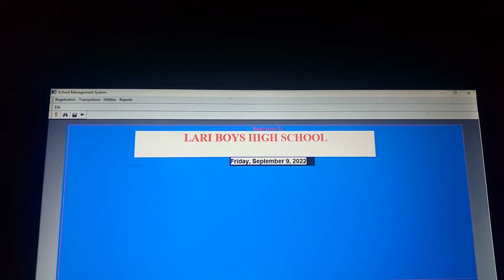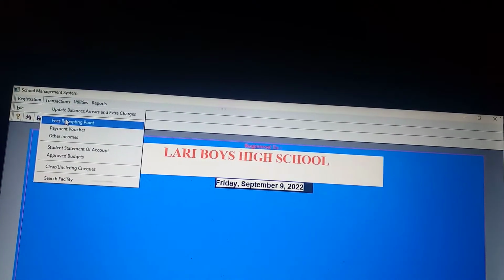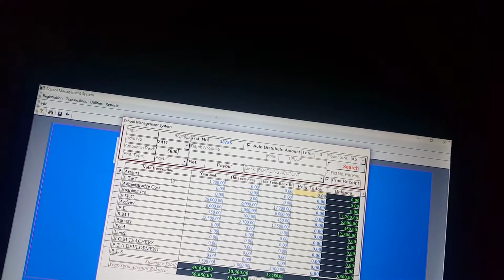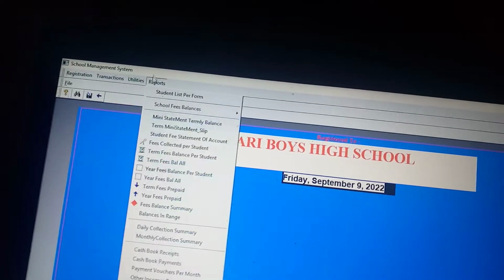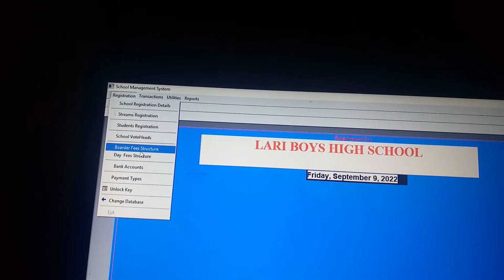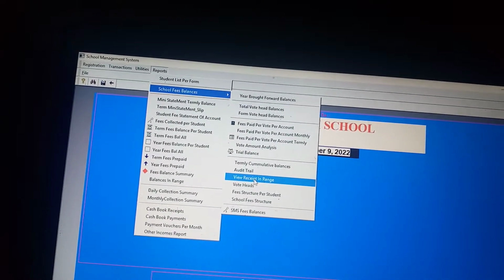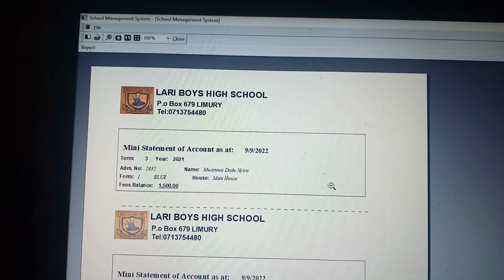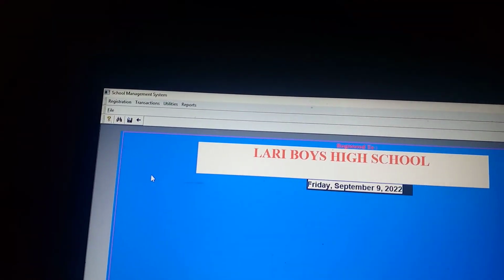SCHOOL ACCOUNTING SYSTEM (FOR PRIMARY SCHOOL, HIGH SCHOOLS COLLEGES)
This is a school accounting system that helps in producing receipts, payment vouchers, and automatically creates printable financial reports including cashbooks, trail balances, fess registers, statements of accounts Etc. It is suitable for primary school, secondary schools, colleges Etc, both private and public. you can communicate with use in the comment section for more information.